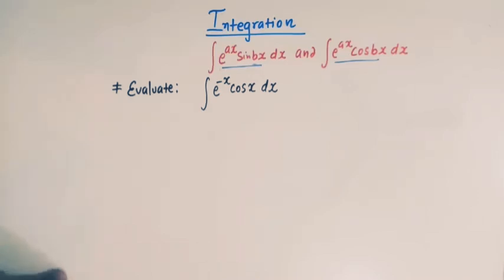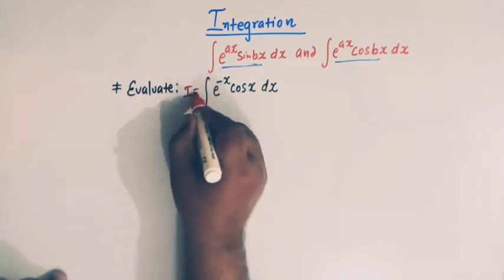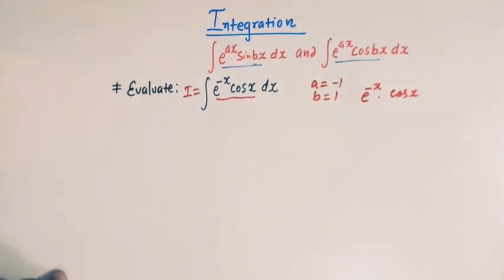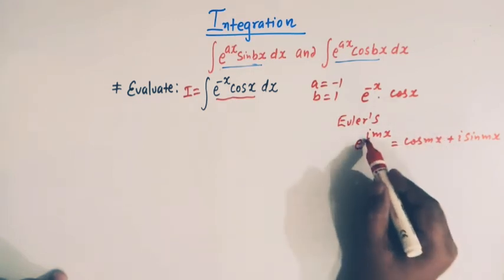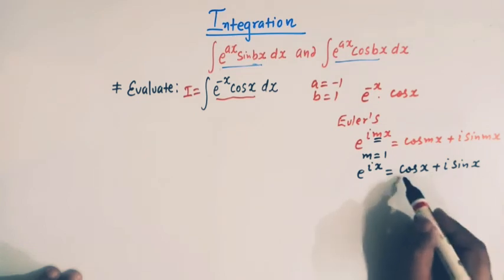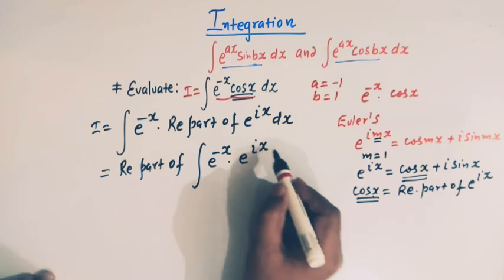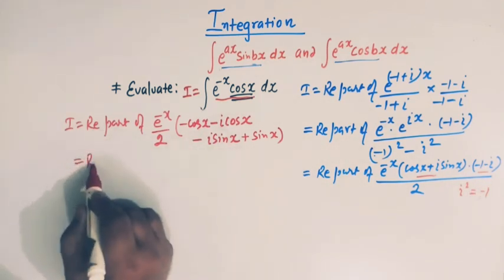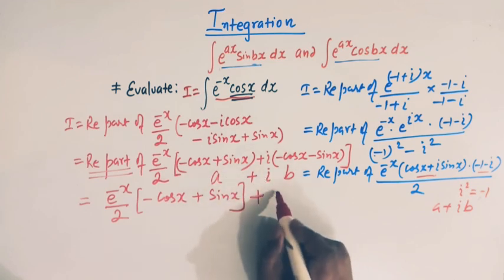Integral of the product of exponential function and cosine function